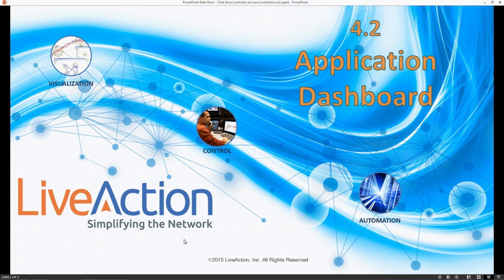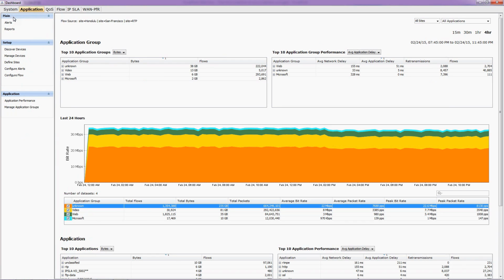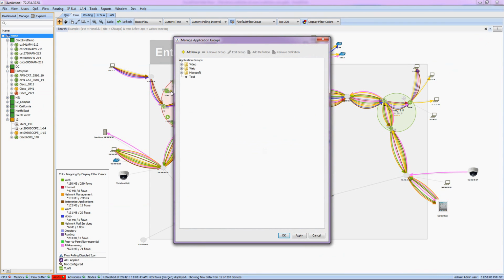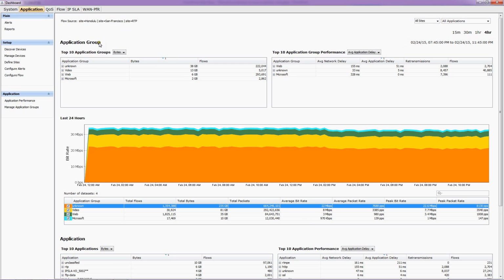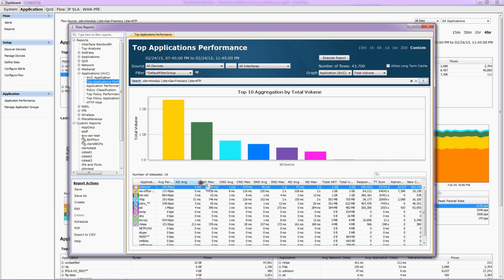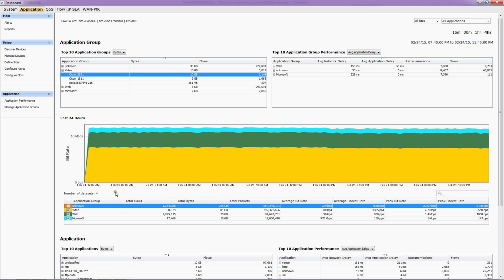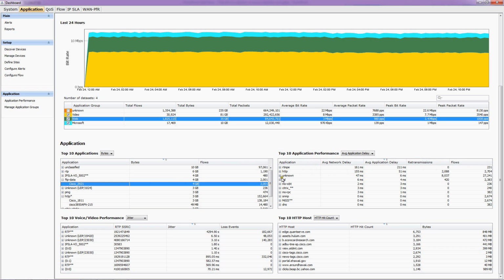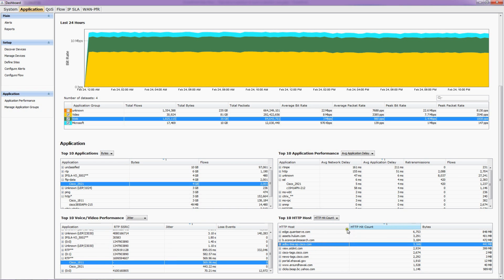LiveAction 4.2 Application Dashboard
Deep traffic analysis via the LiveAction 4.2 Application Dashboard. Download the LiveAction 14-Day Trial. It just takes 15 minutes to get your 10-device trial up and running